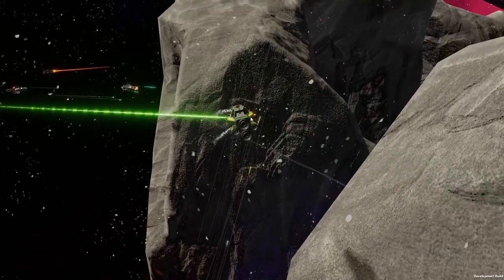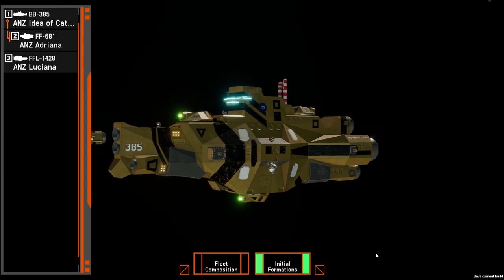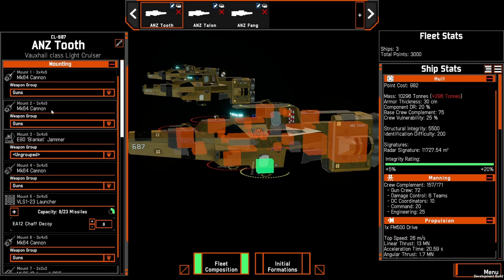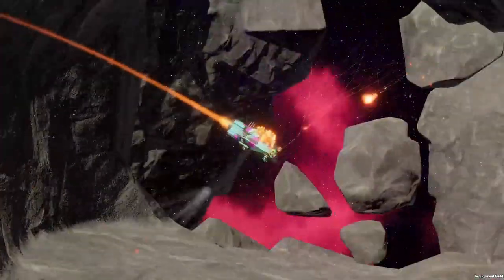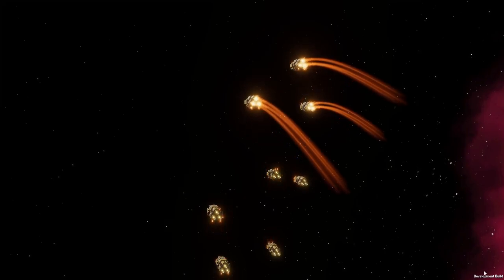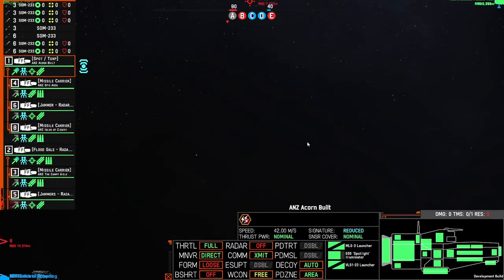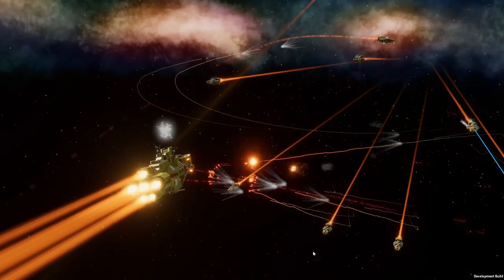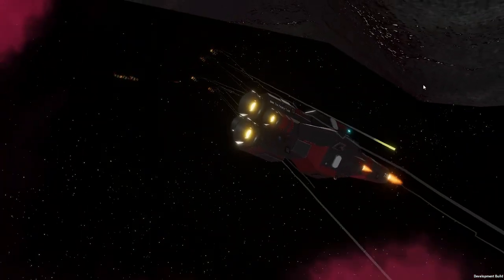Common Fleet Builds | NEBULOUS: Fleet Command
This video will go through general fleet builds, tactics and strategies to give you ideas of what you can play and build around. Over the coming weeks I would like to look at each in more detail down at the component level and to leave you with a blueprint for building that fleet.

00:00 Introduction
01:17 Rail Battleship
02:21 Gun Battleship
04:33 Beam Battleship
05:54 Heavy Cruiser Fleets
07:34 Gun Light Cruiser
09:28 Missile Light Cruiser
11:33 Torpedo Light Cruiser
12:55 Beam Destroyers
14:29 Rail Destroyers
16:00 Missile Destroyers
17:17 Frigate Fleets
18:59 Missile Corvette Swarm
21:47 Torpedo Corvette Swarm
24:44 Gun Corvette Swarm
26:09 Final Thoughts